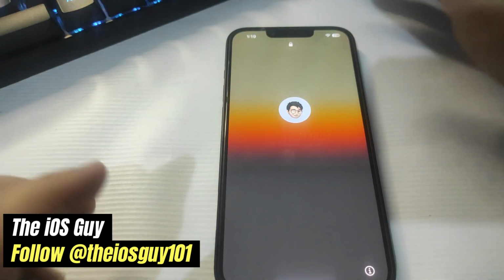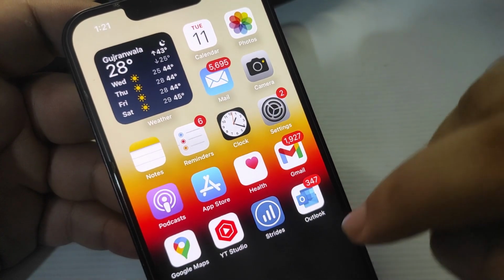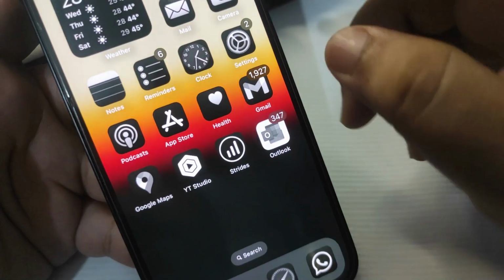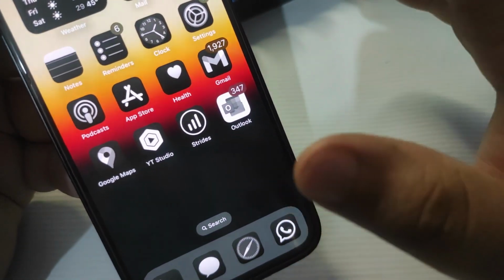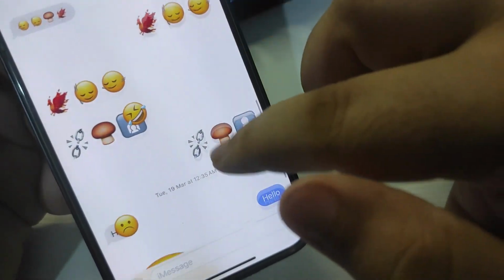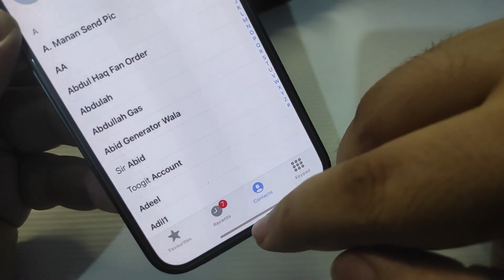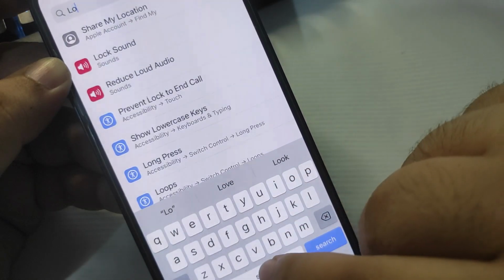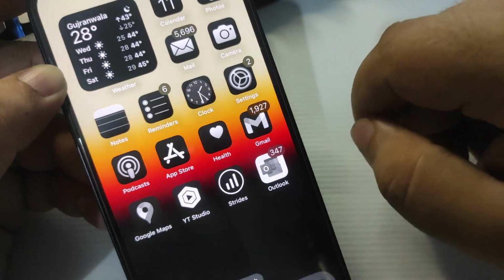iOS 18 Beta 1 - First Look | AMAZING NEW FEATURES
Finally, I installed the iOS 18 Beta 1
In this video, I talked about the iOS 18 Beta 1 What's New
I shared every new iOS 18 Beta 1 Feature in this video